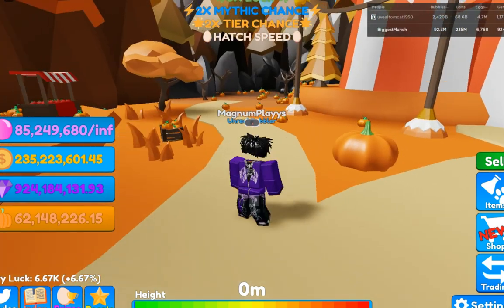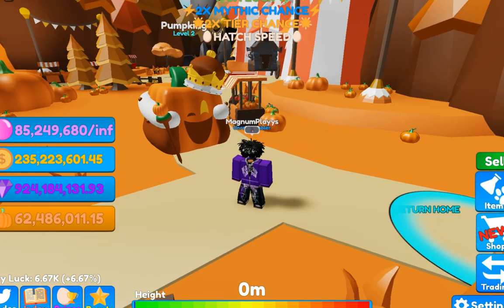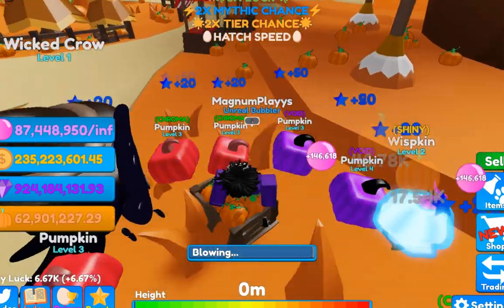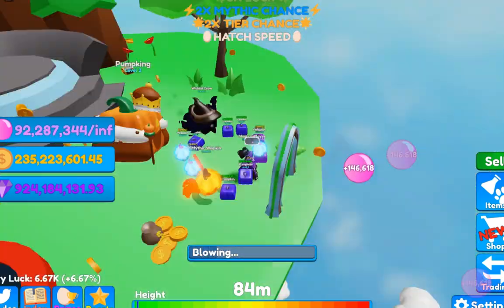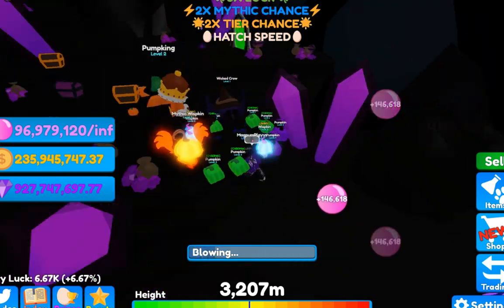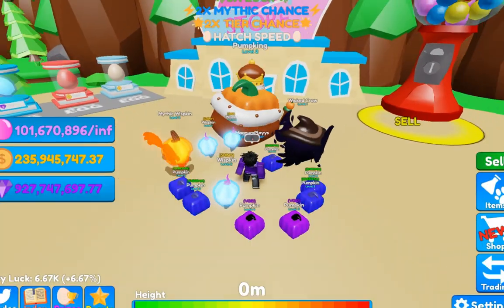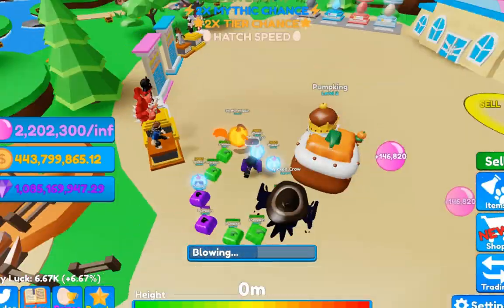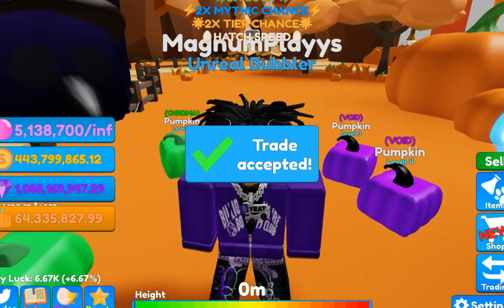THIS *NEW* SECRET PET IS OP! Bubble Gum Mayhem (Roblox)